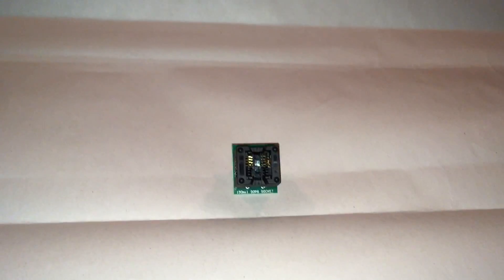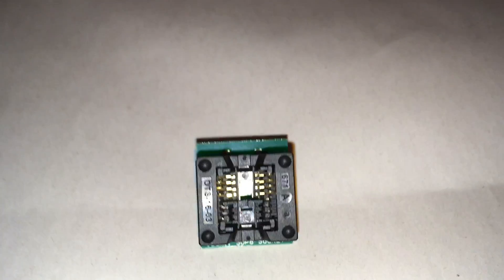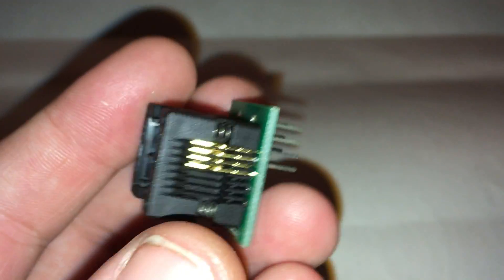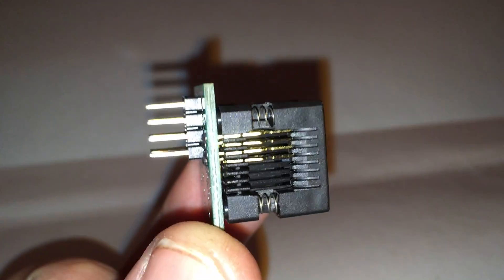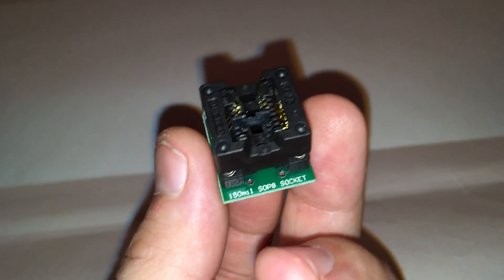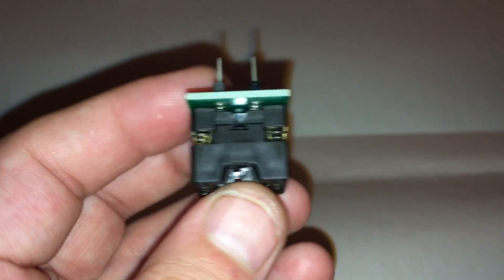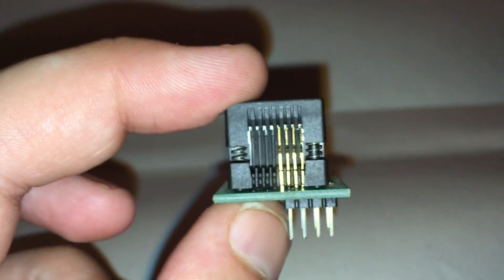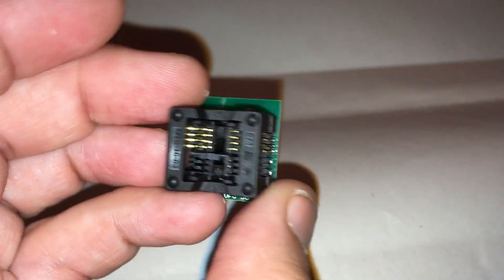Chip programmer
Chip programmer very disappointed would not ever order from this company again got one of 16 pieces only sent to me and as YouTube channel name says DIY product testing you would think they would’ve double checked to make sure all the parts came